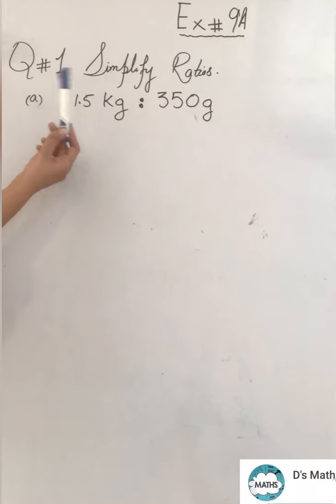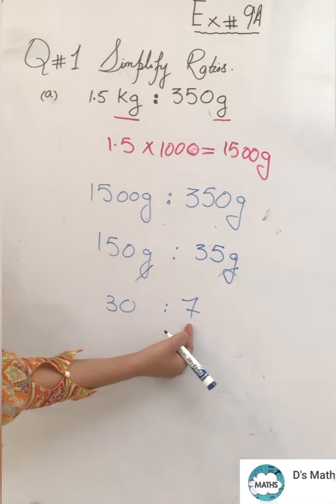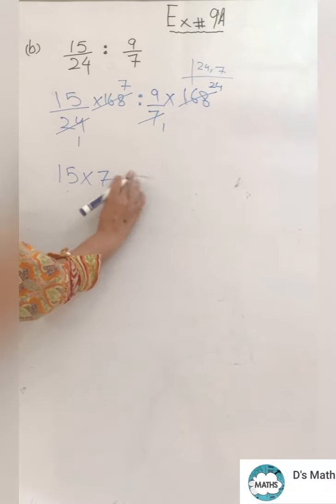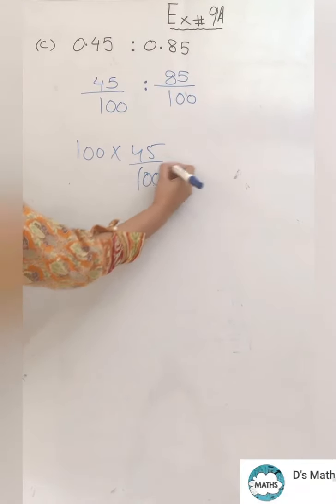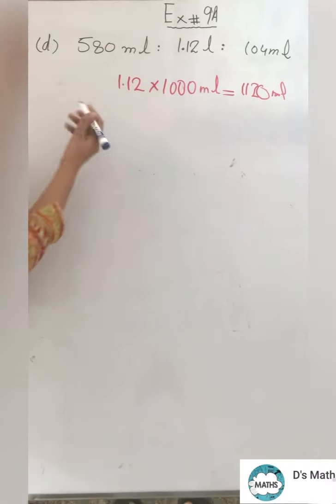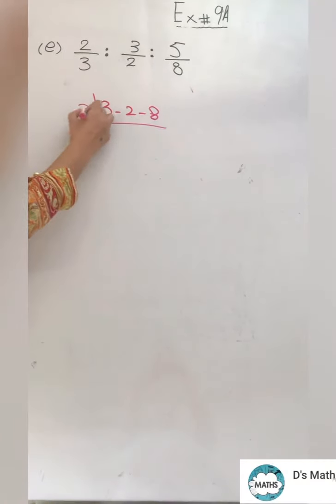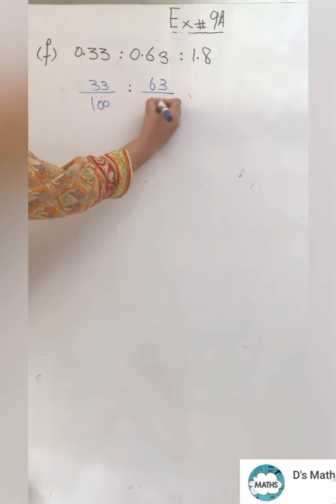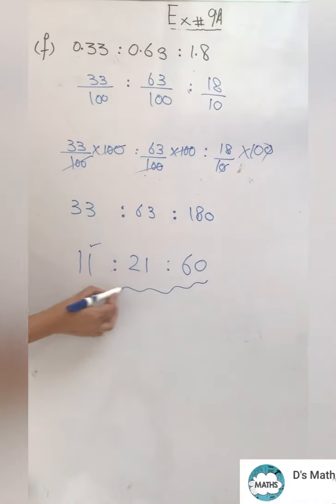Ratio | Ex#9A (Q1) | Oxford mathematics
After watching the video you will be able to find the ratio of numbers , fractions , decimals .
 This video gives you the solution of Ex#9A (Q1)